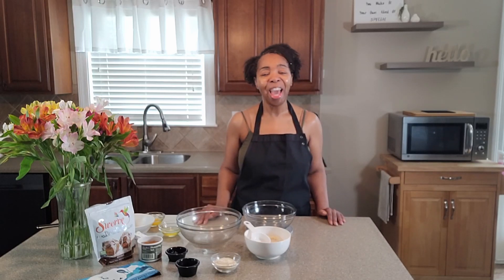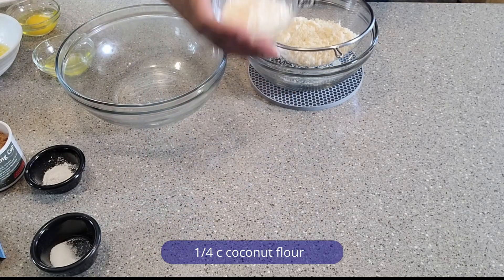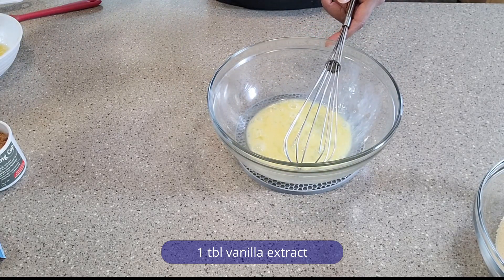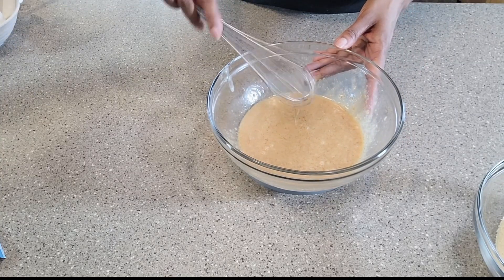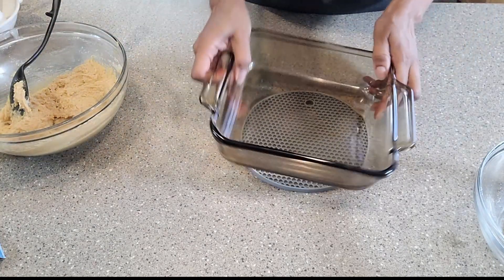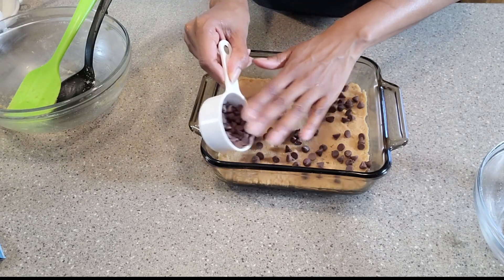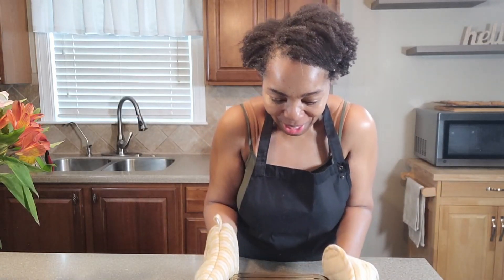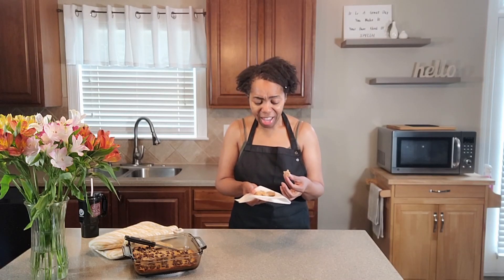HOW TO MAKE BLONDE BROWNIES| LOW CARB BLONDE BROWNIE RECIPE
This blonde brownie recipe may just be the most delicious brownie recipe that I've tasted and, it's low carb.  Not to mention it's easy and whips up in no time.  Give this  low carb blonde brownie recipe a try and let me know if you agree if this recipe is easy and delicious. Original recipe inspired by Allrecipes that I modified to make it low carb. Ingredients and products used listed below.

Recipe
3/4 c almond flour
1/4 c coconut flour
1/2 tsp baking powder
1/2 tsp salt
1/2 chopped walnuts - optional
1/4 c + 1 tbl melted butter
1/2  c brown sweetener
1 egg, 1 egg white
1 tbl vanilla extract
1/2 c semisweet lily's chocolate

Products Used (Amazon):
almond flour
coconut flour
white ceramic bowl
Silicone Spatula
trivet mat